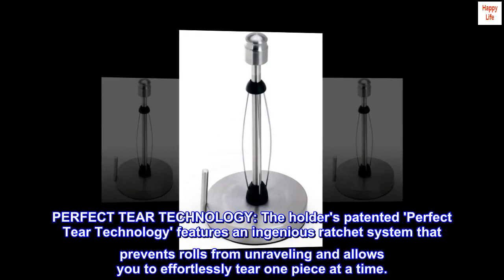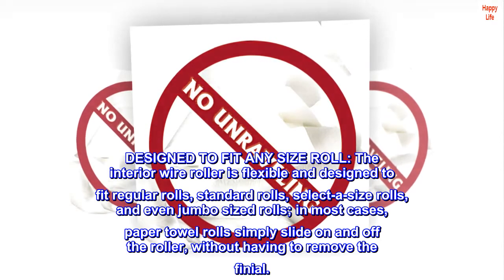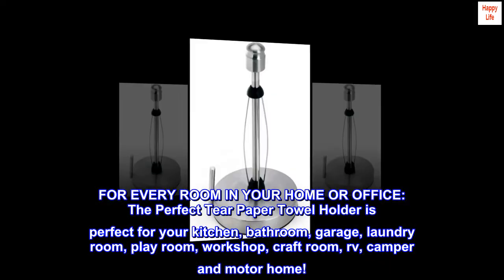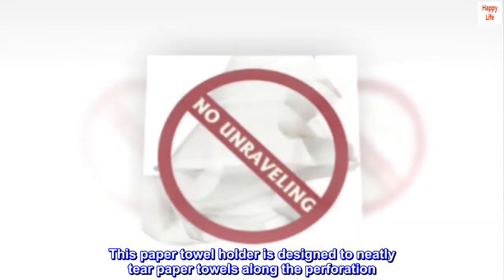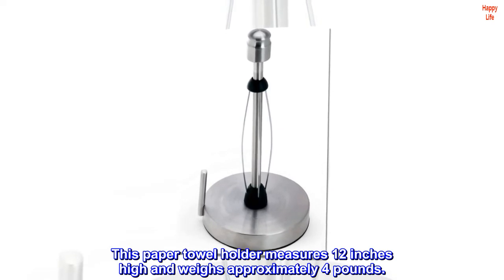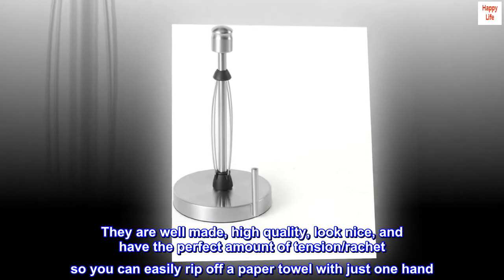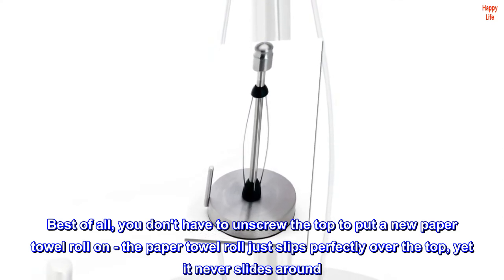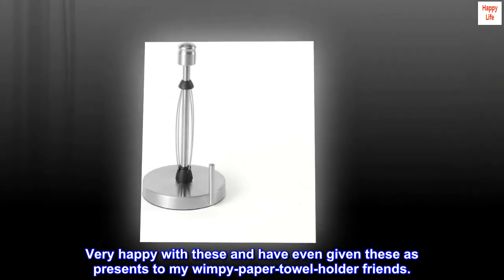Kamenstein Perfect Tear Paper Towel Holder, 13-Inch, Silver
PERFECT TEAR TECHNOLOGY: The holder's patented 'Perfect Tear Technology' features an ingenious ratchet system that prevents rolls from unraveling and allows you to effortlessly tear one piece at a time.
EASY TO TEAR AND USE: The weighted, no-skid base allows you to enjoy simple, one-handed operation; just pull and tear with perfect results every time.
DESIGNED TO FIT ANY SIZE ROLL: The interior wire roller is flexible and designed to fit regular rolls, standard rolls, select-a-size rolls, and even jumbo sized rolls; in most cases, paper towel rolls simply slide on and off the roller, without having to remove the finial.
FOR EVERY ROOM IN YOUR HOME OR OFFICE: The Perfect Tear Paper Towel Holder is perfect for your kitchen, bathroom, garage, laundry room, play room, workshop, craft room, rv, camper and motor home!
RUST-RESISTANT STAINLESS STEEL: This paper towel holder is constructed from rust-resistant stainless steel and measures at 13-inches tall.
The Kamenstein Perfect Tear Paper Towel Holder keeps your paper towels from unraveling and helps you tear off just the amount you need. This paper towel holder is designed to neatly tear paper towels along the perforation. The towel holder boasts rust-resistant stainless steel construction. The paper towel holder’s weighted base and nonskid feet provide increased stability. This holder accommodates both regular and jumbo-sized paper towel rolls. This paper towel holder measures 12 inches high and weighs approximately 4 pounds.

THE best paper towel holder!
These are my favorite paper towel holders - and I have owned a lot of them. I must own at least 8 of these from kitchen to bathrooms to laundry to garage. They are well made, high quality, look nice, and have the perfect amount of tension/rachet so you can easily rip off a paper towel with just one hand. They are heavy-weight and weighted on the bottom with a non-skid bottom so they stay put if you have a yanker in your family. (Hubby!) Not tippy at all, very solid. Best of all, you don't have to unscrew the top to put a new paper towel roll on - the paper towel roll just slips perfectly over the top, yet it never slides around. Who wants to constantly unscrew/screw the top every time you add a new roll? My only complaint is that they will corrode a little bit after a few years, but we live on the ocean and pretty much everything corrodes in the salt. If you are inland, these will last a long long time. Very happy with these and have even given these as presents to my wimpy-paper-towel-holder friends.